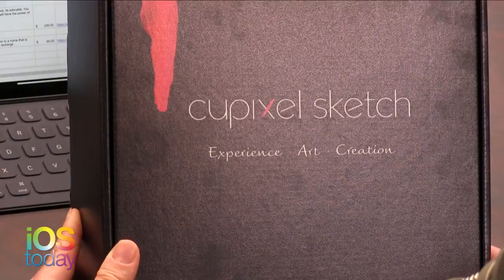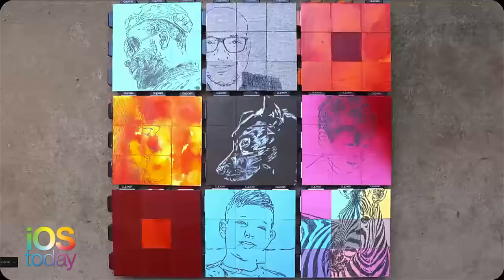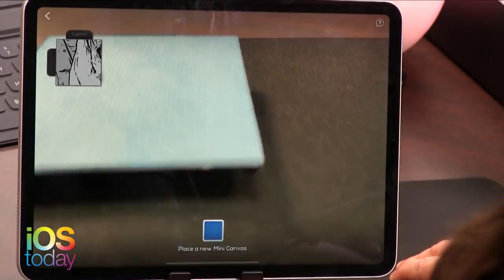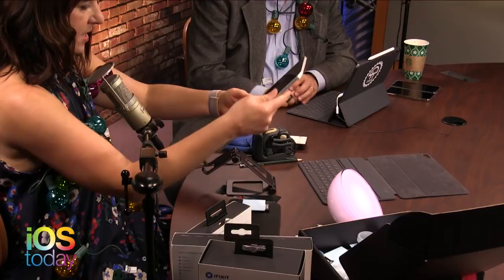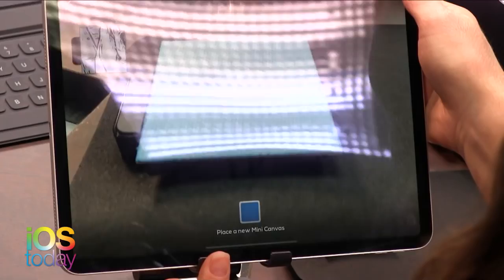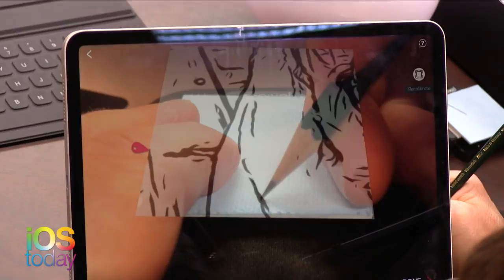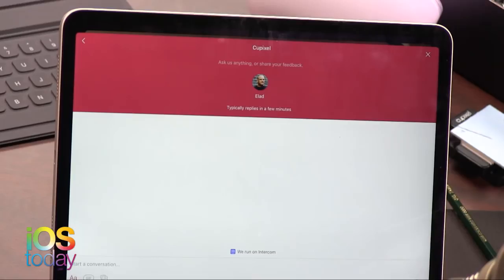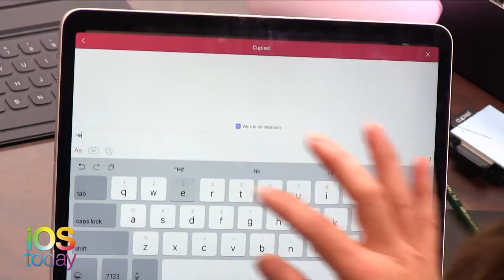Cupixel Review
Leo Laporte and Megan Morrone discuss Cupixel, a new $50 art box from a new startup in Boston and Israel. Cupixel lets anyone create art using their own photos or from famous artists. Use the augmented reality technology in your iPhone or iPad to create art. A great holiday gift for family, friends, or you. Great for family activities or relaxation.